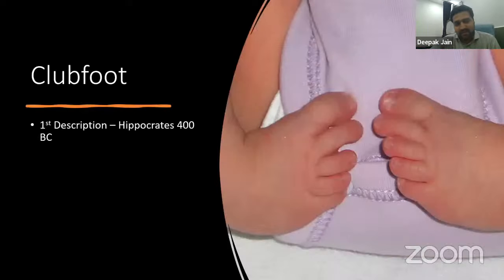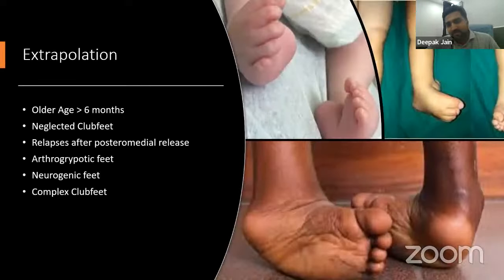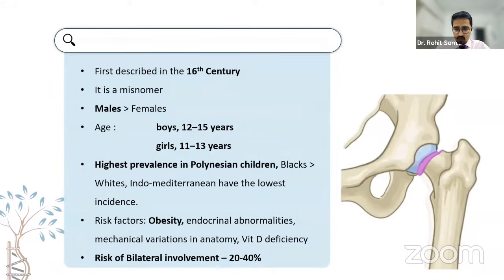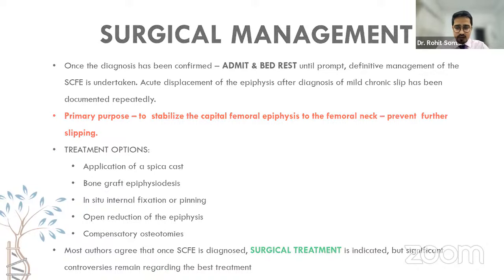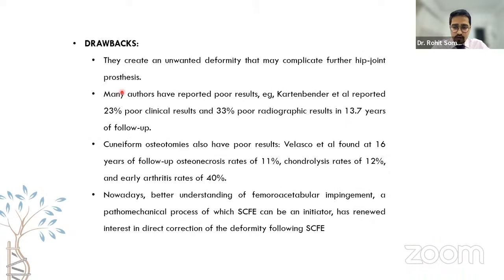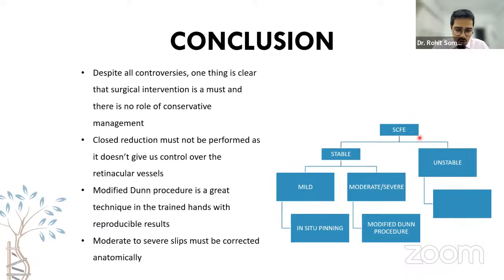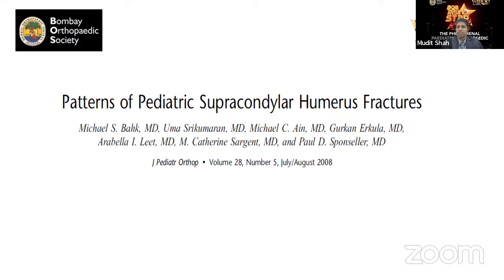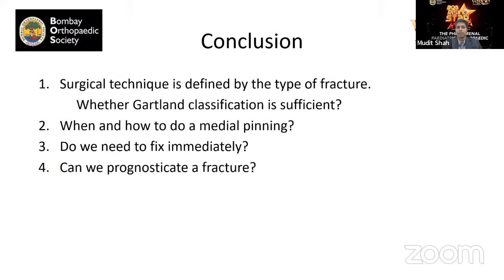BOS RISING STAR – THE PHENOMENAL PAEDIATRIC ORTHOPAEDIC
🔰BOS RISING STAR
An Initiative of Bombay Orthopaedic Society to provide platform to Young Orthopods

🔆 THE PHENOMENAL PAEDIATRIC ORTHOPAEDIC

🔆Date & Time : Wednesday, 25th October - 8.00 PM

👨‍⚕️ Dr. Deepak Jain
Clubfoot Management: A review of
the Ponseti method

👨‍⚕️ Dr. Rohit Somani
Slipped Capital Femoral Epiphysis (SCFE): Current surgical techniques and outcomes

👨‍⚕️ Dr. James Manu Kuris
Developmental Dysplasia of the
Hip (DDH): Current screening guidelines and treatment approaches in a neonate

👨‍⚕️ Dr. Mudit Shah
Surgical Treatment of Tarsal Coalition: Current techniques and outcomes

Conceptualised by
Dr. Sanjay Dhar President - Bombay Orthopaedic Society

Dr. Neeraj Bijlani Secretary - Bombay Orthopaedic Society

Dr. Ashok Shyam Coordinator - BOS Rising Star